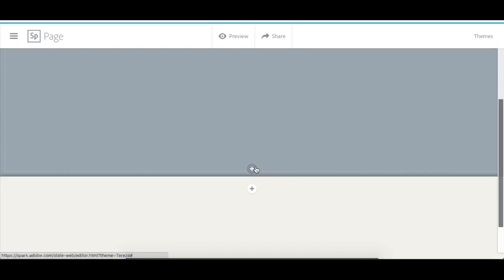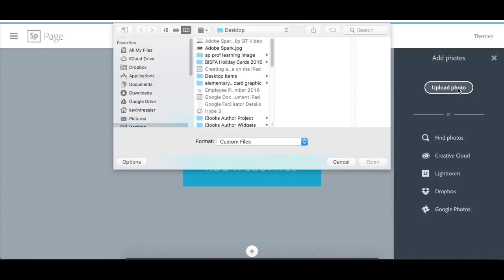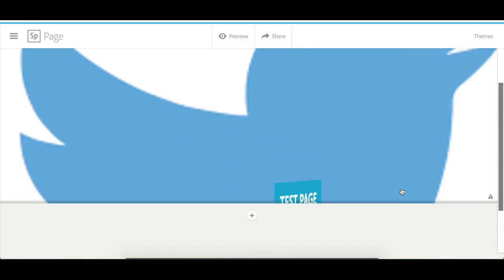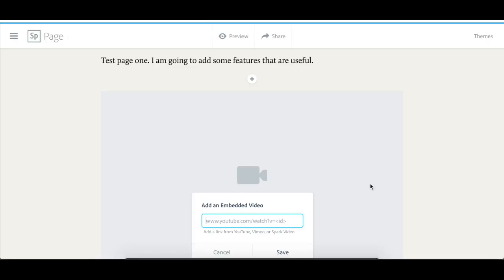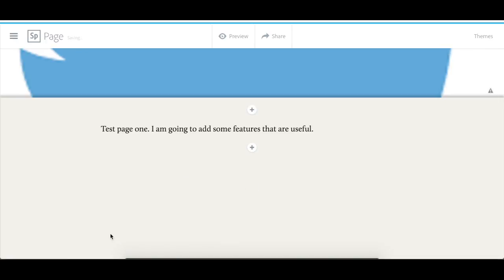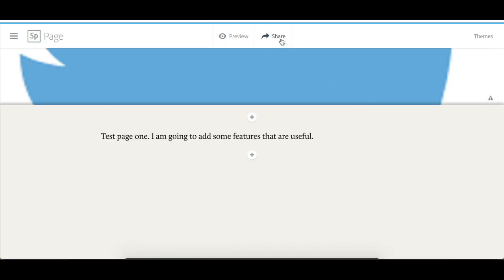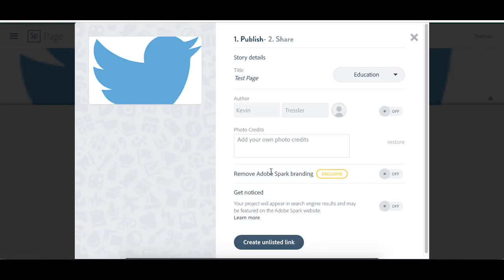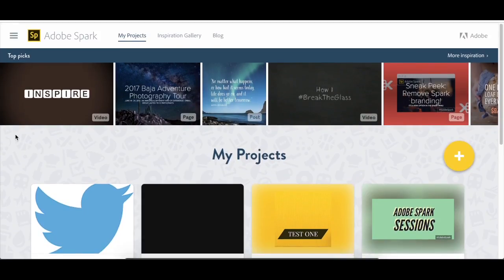Adobe Spark Page Mac Pt. 2